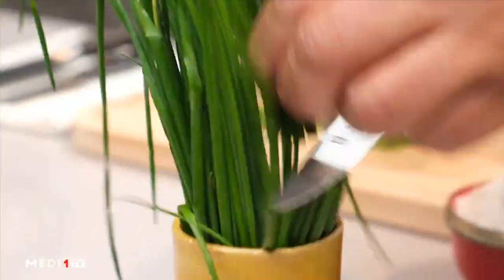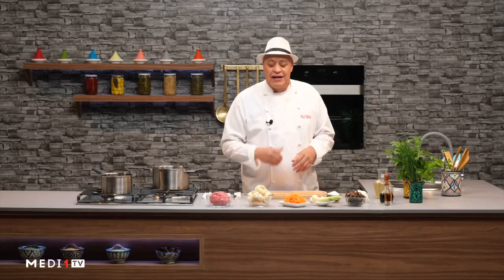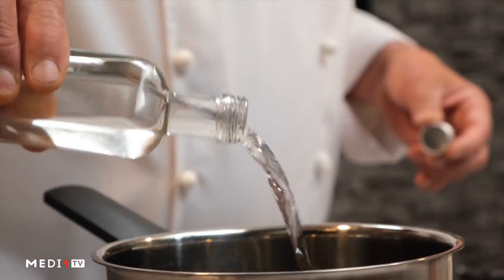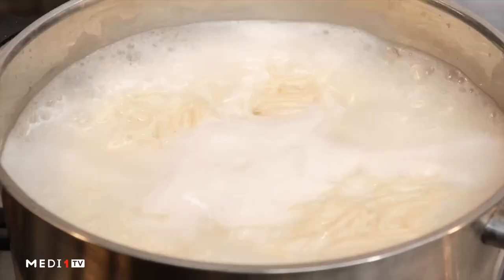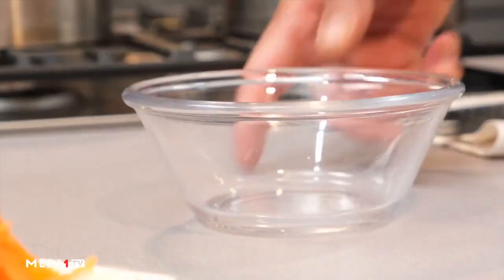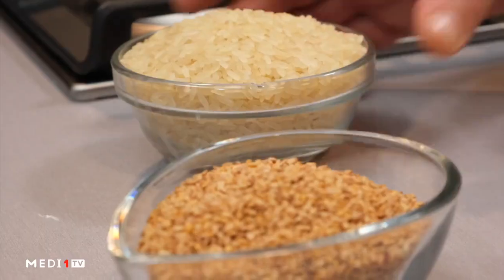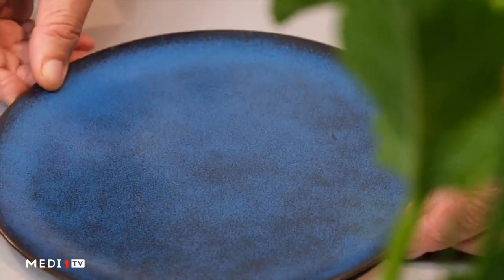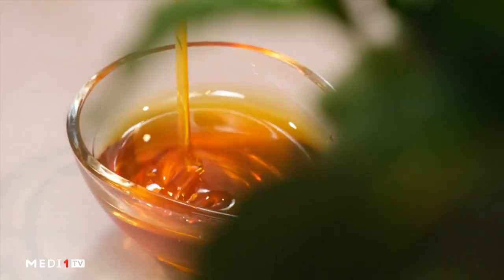بالصحة_والراحة .. لينوي بكفتة وبوارو